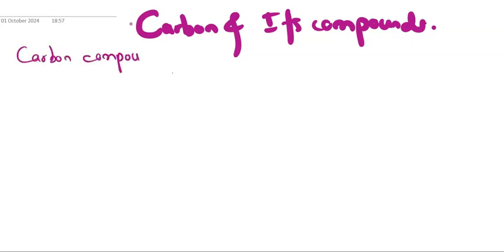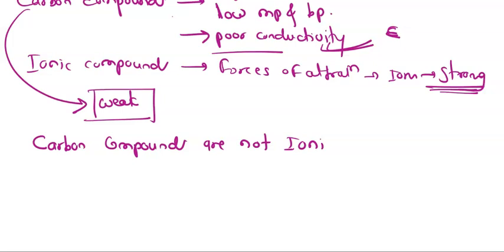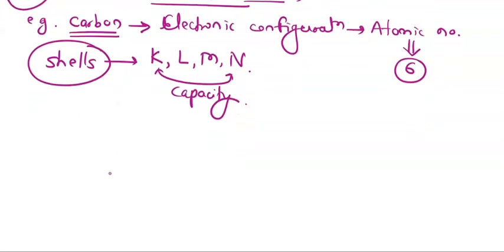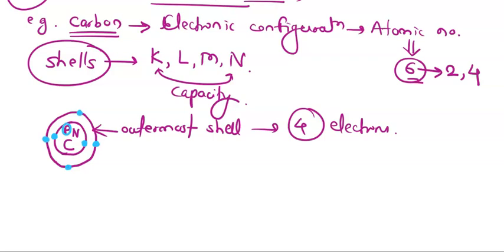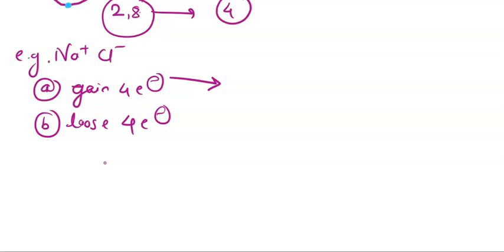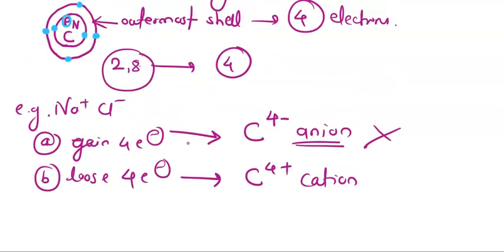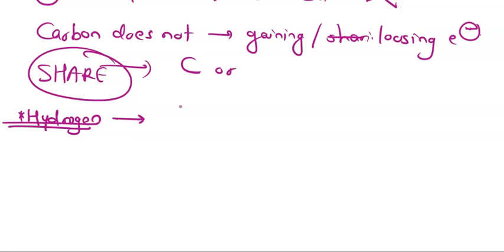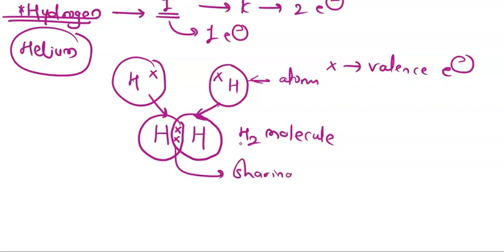carbonanditscompoundsclass10 curiochemistry class10science screenpal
Cbse class 10
exphub class 9 and 10
exphub motivation
exphub class 9 and 10 timetable
exphub class 10 science
exphub maths